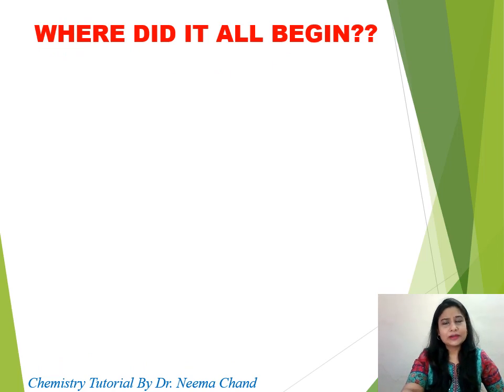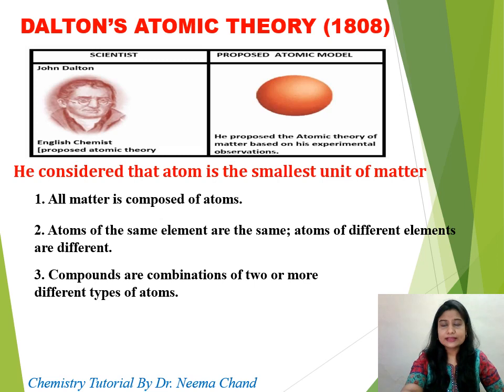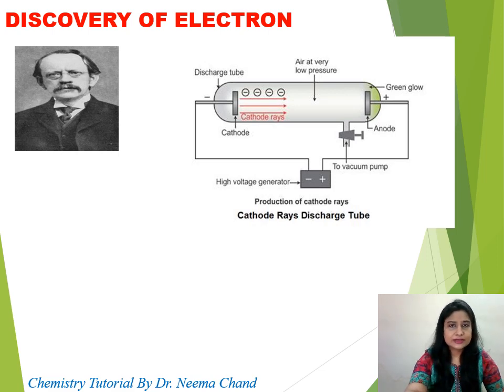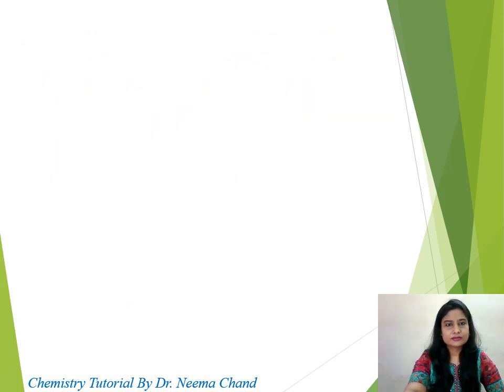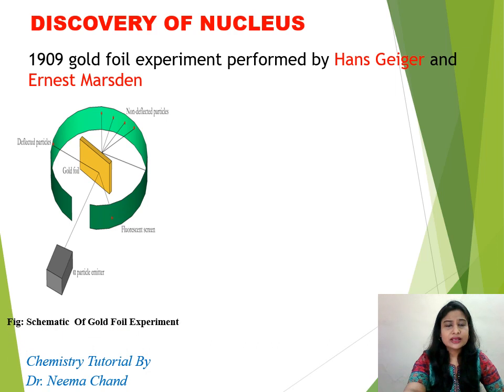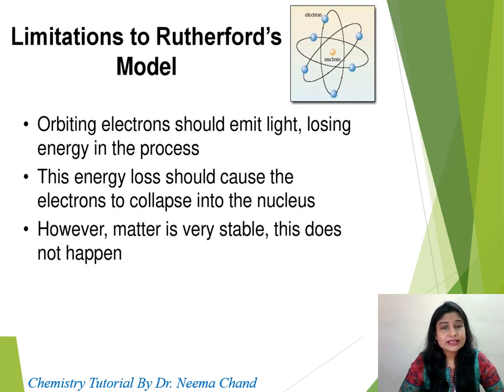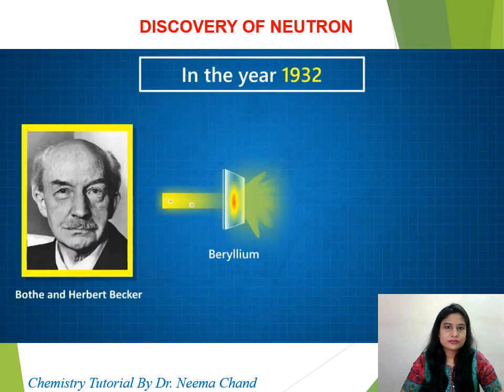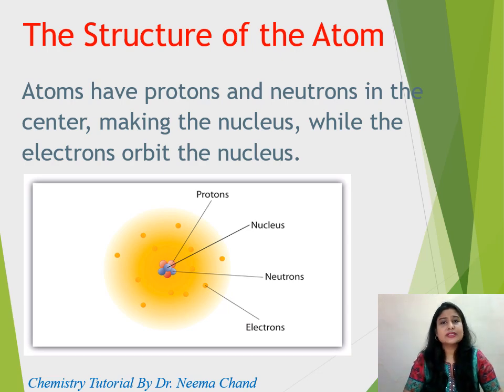Class X - Discovery Of Atom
Chemistry Tutorial By Dr. Neema Chand